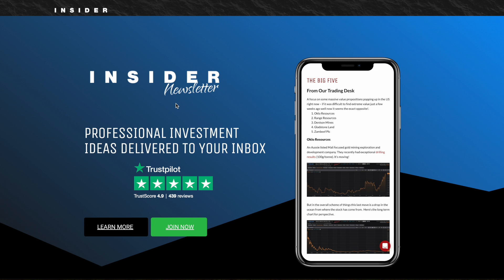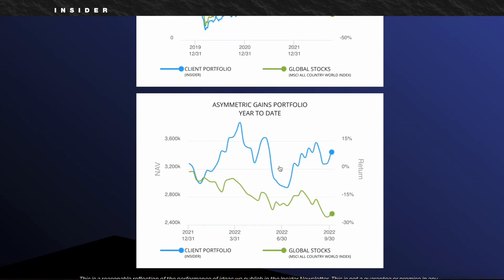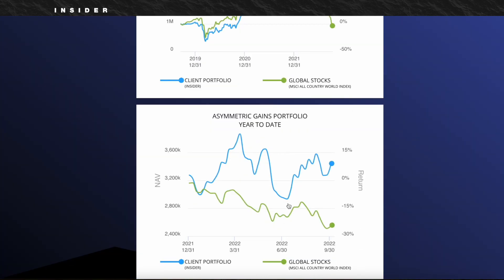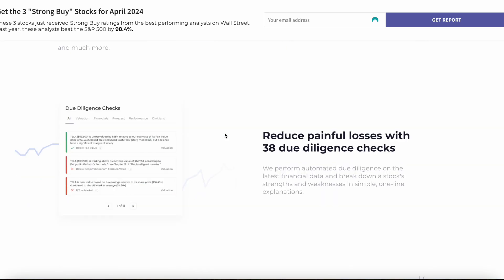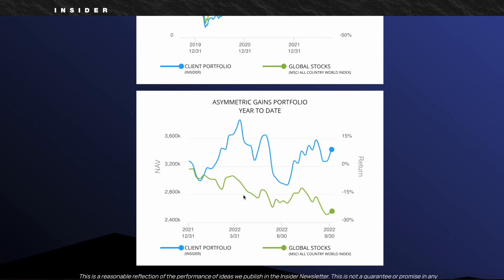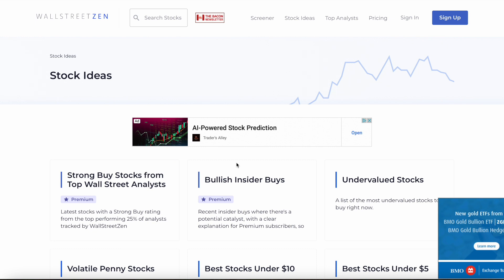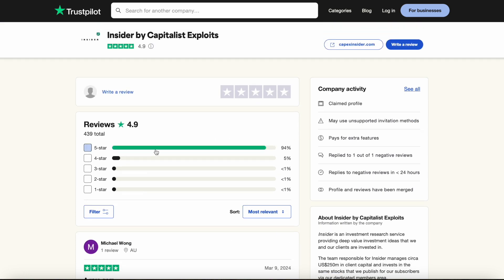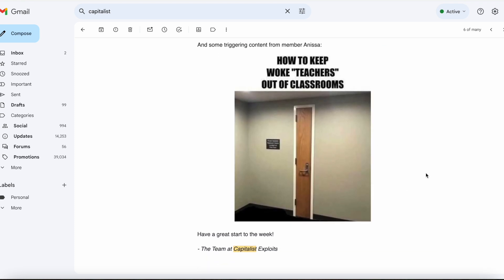Capitalist Exploits vs WallStreetZen - Best Investing Newsletter 2025?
In this video, I will compare 'The Insider Newsletter' from Capitalist Exploits with the newsletter from WallStreetZen. And I will tell you why Capitalist Exploits is better. This isn't your average finance YouTuber newsletter, it's written by EXPERTS with decades of real world venture capital and investing experience. Try it out, you won't be disappointed. Drop your comments and questions below.